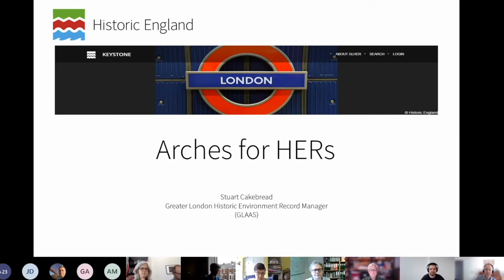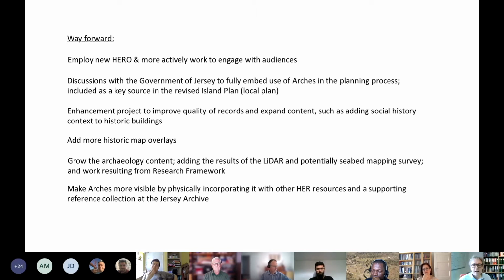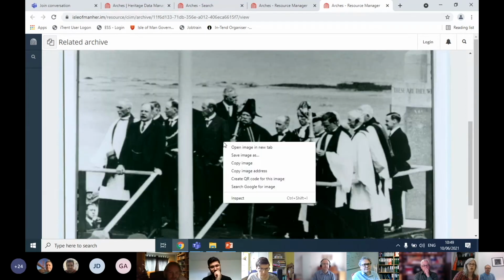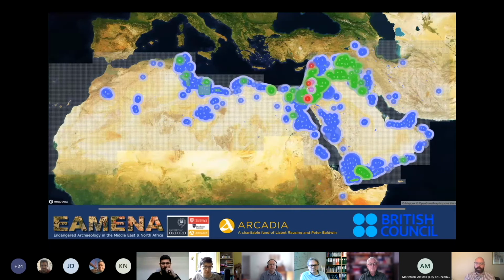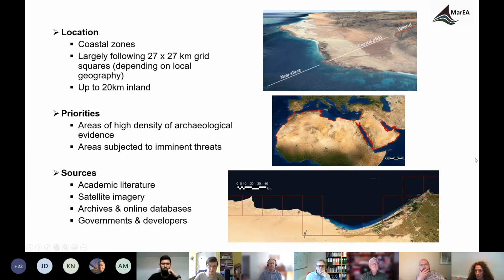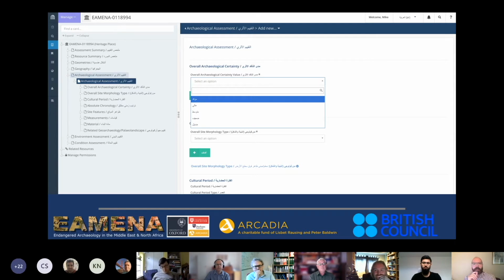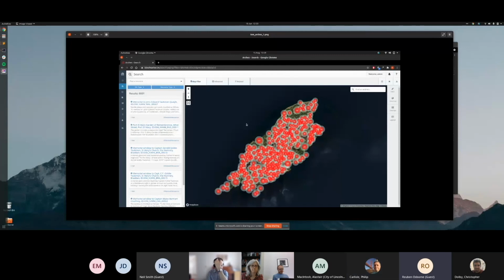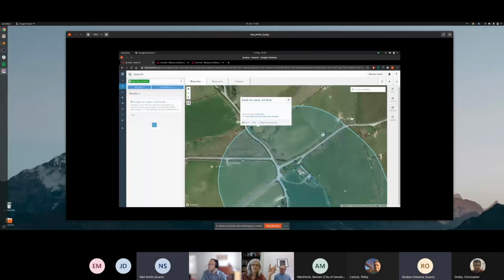Arches UK Users' Group Meeting (June 2021)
Arches UK Users' Group Meeting, held virtually on June 10, 2021.
Chair: Alastair MacIntosh, City Archaeologist, City of Lincoln Council
Vice Chair: Stuart Cakebread, Greater London Historic Environment Record (GLHER); Greater London Archaeology Advisory Service (GLAAS); Historic England

This video has been edited.

In-Depth Presentations:
00:00:00 | Introduction
00:03:46 | Greater London Historic Environment Record [GLHER/Keystone] (Stuart Cakebread)
00:11:23 | Jersey Historic Environment Record [Jersey HER] (Roger Hills)
00:24:52 | Isle of Man Historic Environment Record [Isle of Man HER] (Jude Dicken)
00:45:11 | Endangered Archaeology in the Middle East and North Africa [EAMENA] (Michael Fischer)
00:56:46 | Maritime Endangered Archaeology [MarEA] (Crystal El Safadi)
01:04:40 | EAMENA customizations of Arches (Michael Fischer)

Quick Overviews:
01:35:40 | Endangered Wooden Architecture Programme [EWAP] Aylin Orbasli
01:37:34 | Mapping Africa’s Endangered Archaeological Sites and Monuments [MAEASaM] (Mahmoud Abdelrazek)
01:39:35 | Mapping Archaeological Heritage in South Asia [MAHSA] (Rebecca Roberts)
01:44:31 | Royal Commission on the Ancient and Historical Monuments of Wales [RCAHMW] Neil Smith
01:48:21 | Central Asian Archaeological Landscapes [CAAL] (Bryan Alvey)
01:57:50 | User-Group Administration and Conclusions

--End of larger group--

02:04:32 | CIIM & Arches Integration (Reuben Osborne)